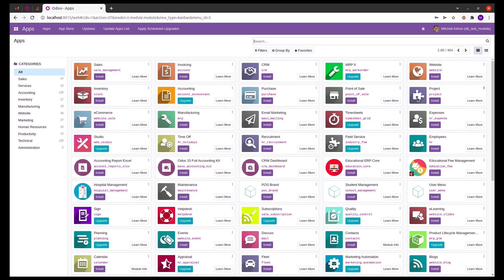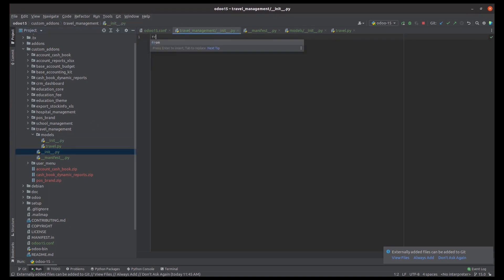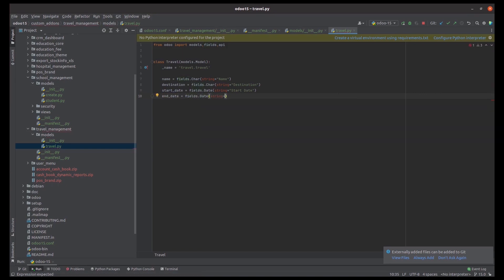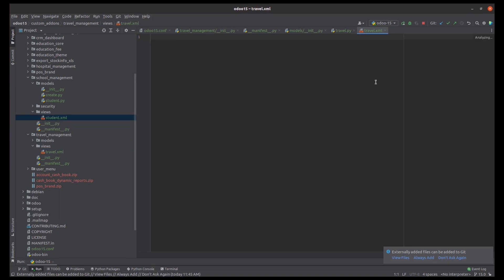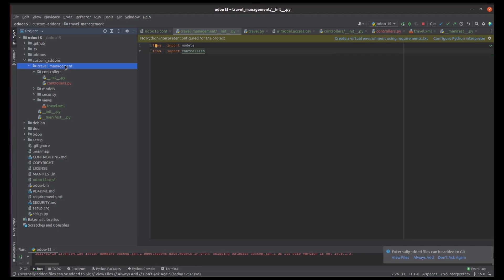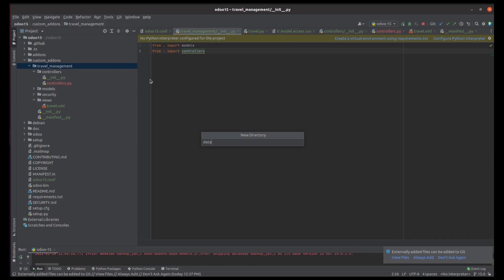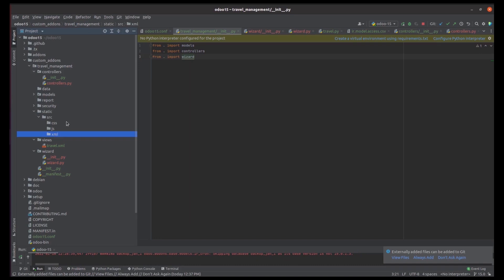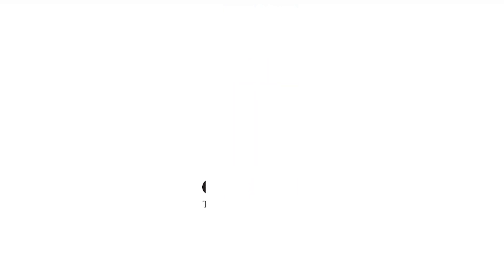How to Build Custom Module in Odoo 15? | Odoo 15 Development Tutorial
This video discusses building a custom module in odoo15 and also detail each component in the module such as models, views, security, and how can we add those files and set up a module.